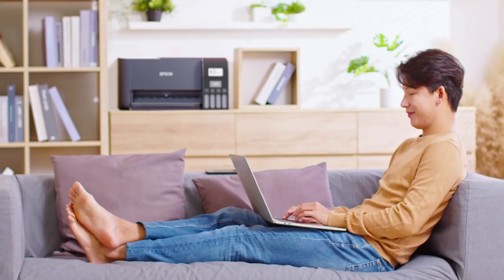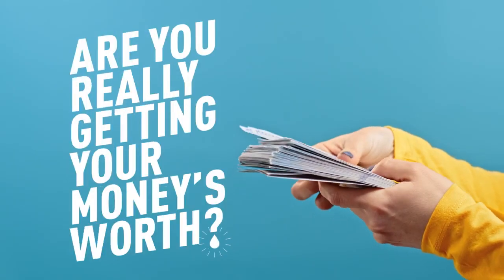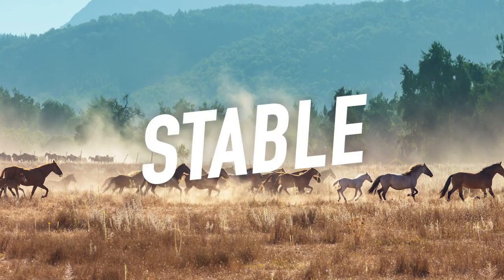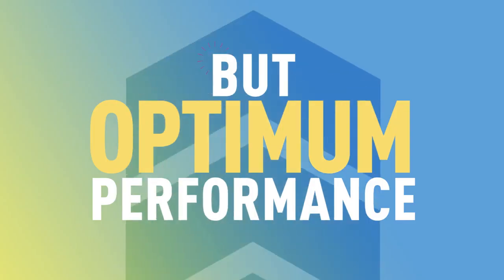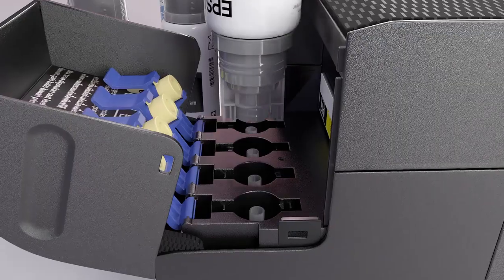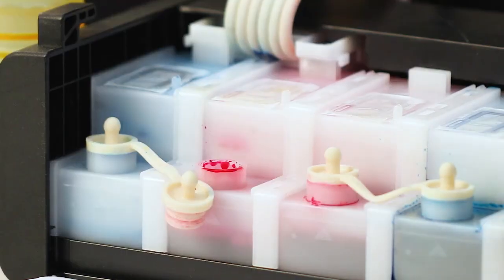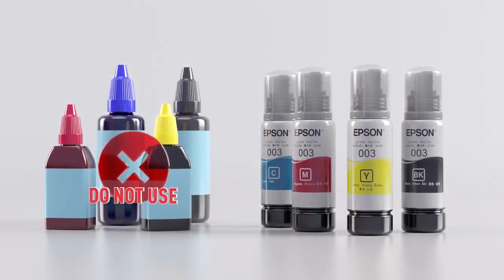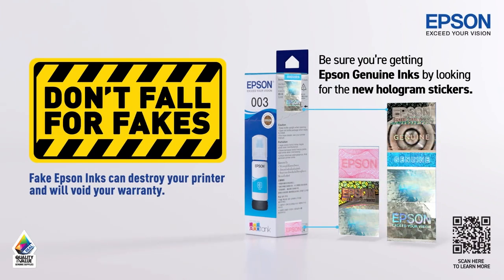Don't Fall for Fakes, Choose Epson Genuine Inks